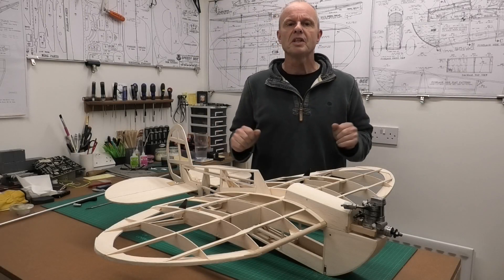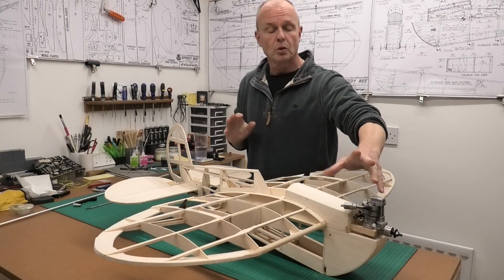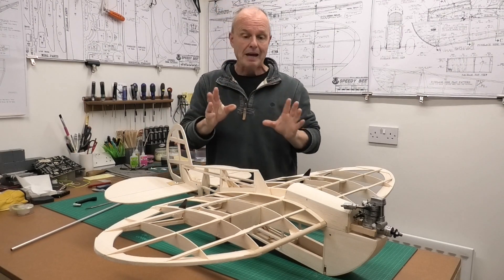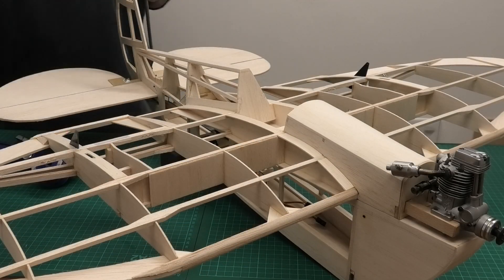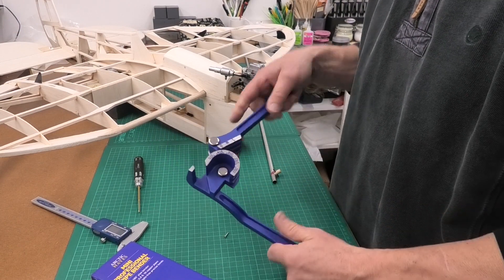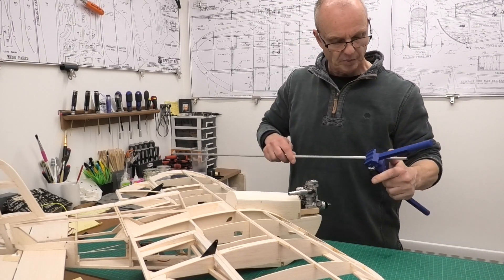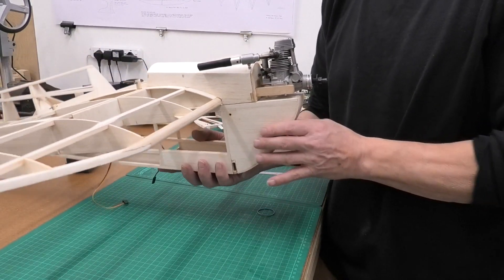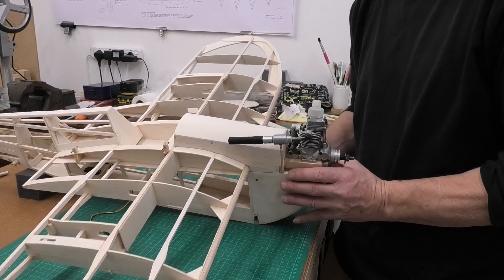Speedy Bee - Build Series Pt 13: Custom Piped Exhaust System - Designed by Clancy Aviation - OS fs26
Custom Piped Exhaust System - The Speedy Bee is a classic design from Clancy Aviation, a fun 40" wingspan mid-winged radio control plane, which will be powered by a OS fs 26 four-stroke glow engine. This build series will take you step by step through the construction of the model, culminating in the maiden flight, and a build & flight review.

The plane is being build from a great set of plans, from 1996, which can be downloaded from Outerzone